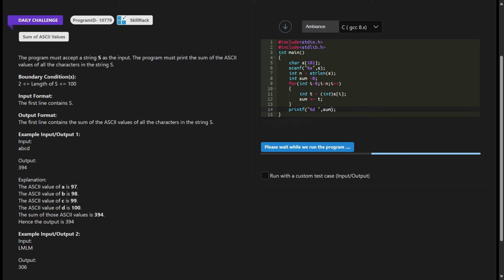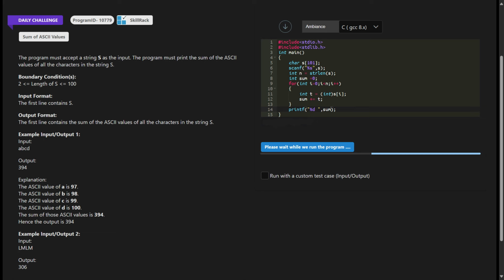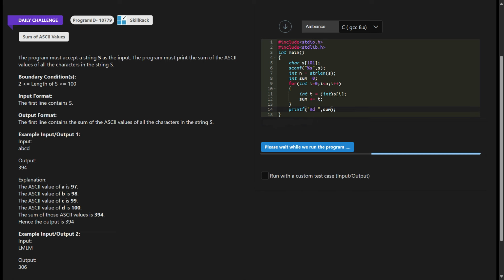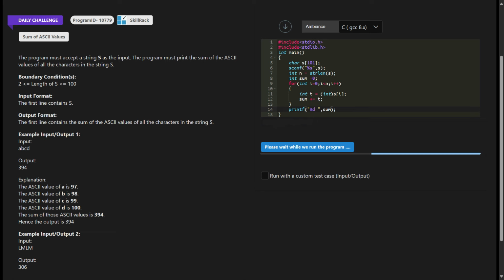SkillRack Daily challenge Today's Solution in c | Sum of ASCII Values| ProgramID- 10779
DAILY CHALLENGE
ProgramID- 10779

SkillRack

Sum of ASCII Values
The program must accept a string S as the input. The program must print the sum of the ASCII values of all the characters in the string S.

Boundary Condition(s):
2 = Length of S = 100

Input Format:
The first line contains S.

Output Format:
The first line contains the sum of the ASCII values of all the characters in the string S.

Example Input/Output 1:
Input:
abcd

Output:
394

Explanation:
The ASCII value of a is 97.
The ASCII value of b is 98.
The ASCII value of c is 99.
The ASCII value of d is 100.
The sum of those ASCII values is 394.
Hence the output is 394

Example Input/Output 2:
Input:
LMLM

Output:
306